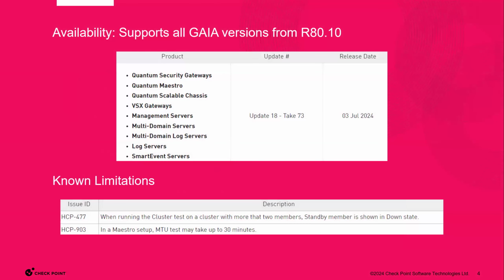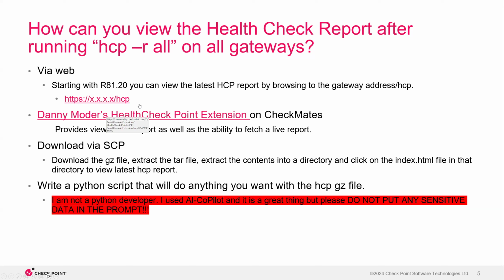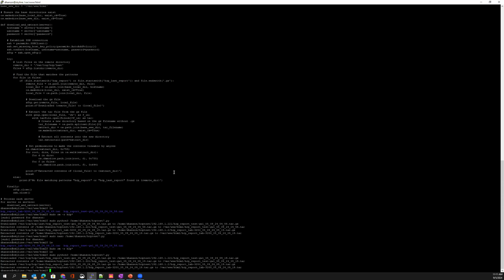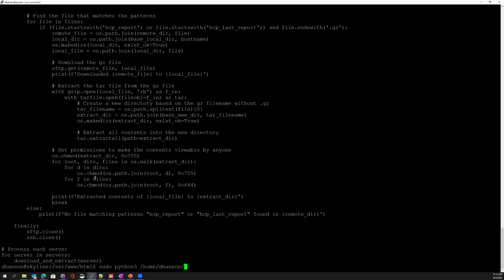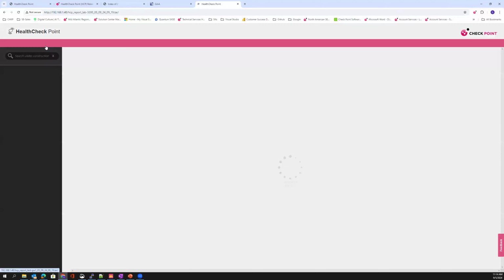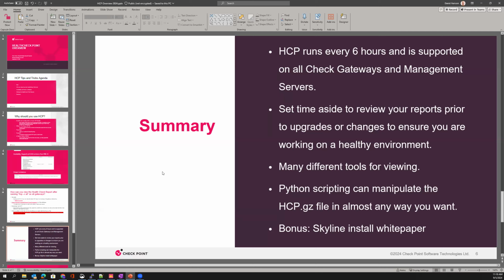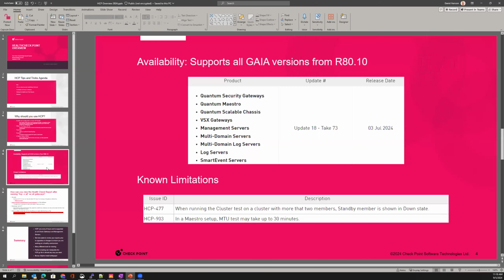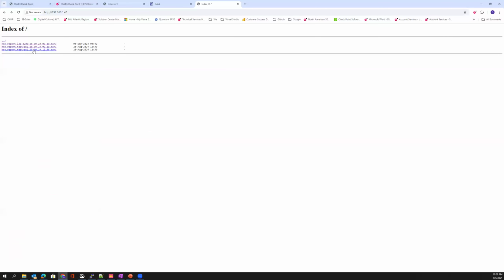Tips and Tricks 2024 #15 - HealthCheck Point (HCP) Review